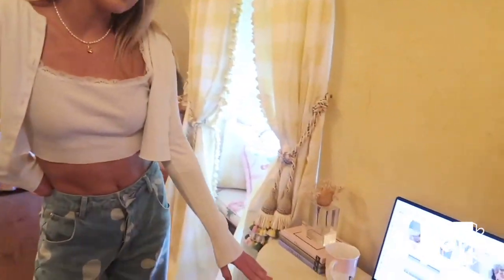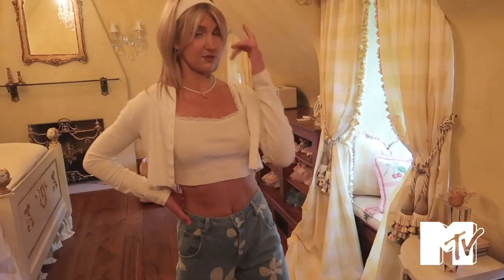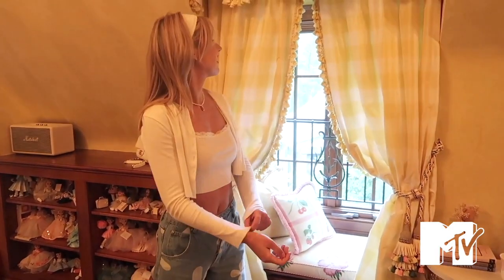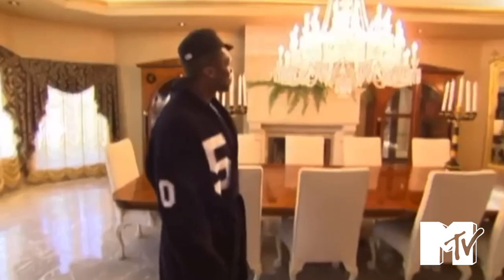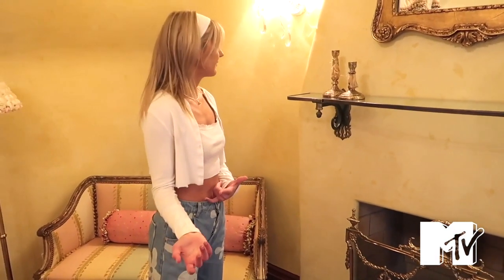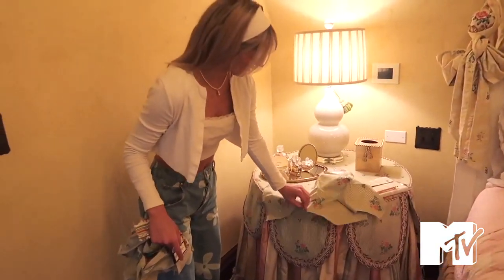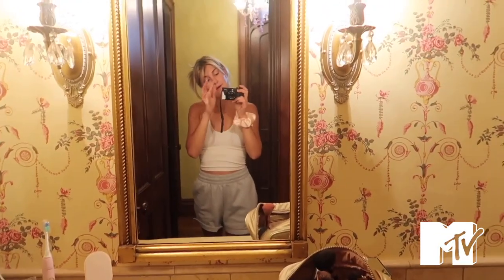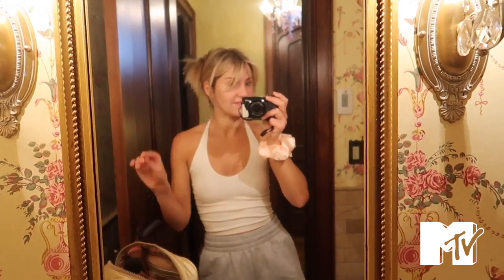Royal Princess Room Tour *Old Money Aesthetic* | Welcome to my crib! Lexi Mars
My Royal Princess Core Bedroom Tour! *Old Money Aesthetic* Decorated with French Antiques, Italian Chandeliers, a dreamy canopy bed, quaint window seats, gold mirrors and English wood floors - I hope this gives you some inspiration for your own luxury bedroom!

LINKS TO ITEMS:
Designer Books
Marshall Speaker
iPhone holder

✿ Follow me besties!
Poshmark: @lexi_mars

✿ My filming equipment:
Bluetooth remote clicker
Ring light
Vlog camera